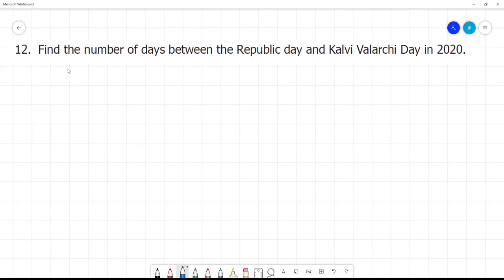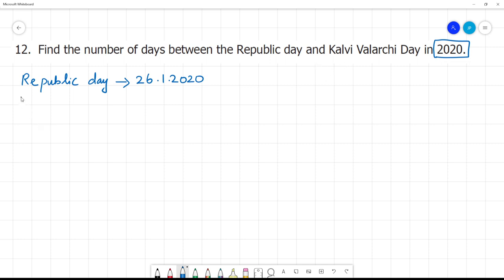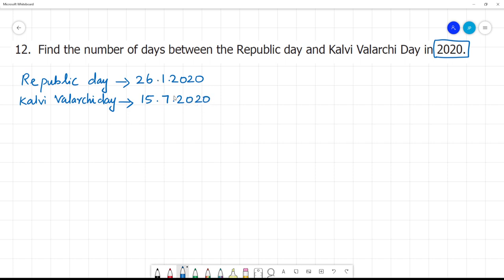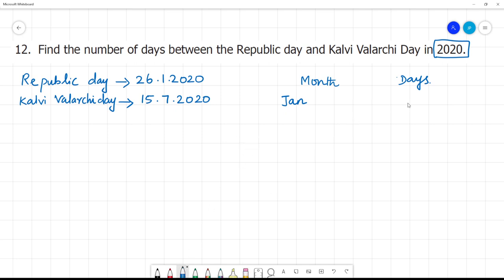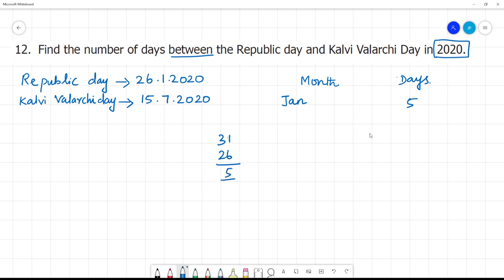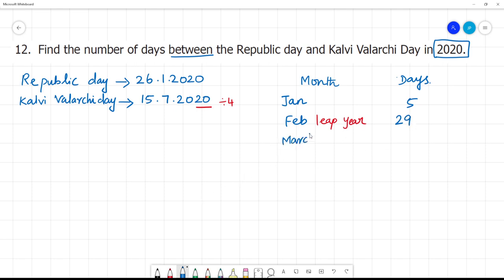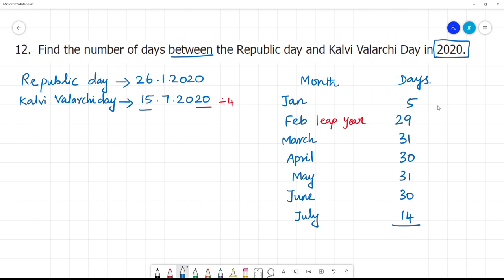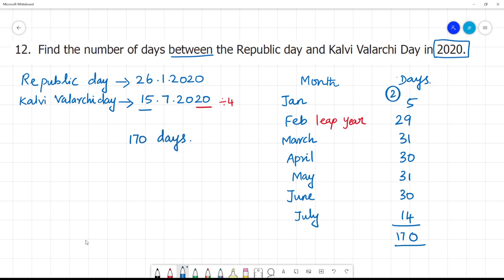6 TN Maths Term II 2 MEASUREMENTS Exercise 2.2 12. Find the number of days between the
Term II  2 MEASUREMENTS
Exercise 2.2
12. Find the number of days between the Republic day and Kalvi Valarchi Day in 2020.